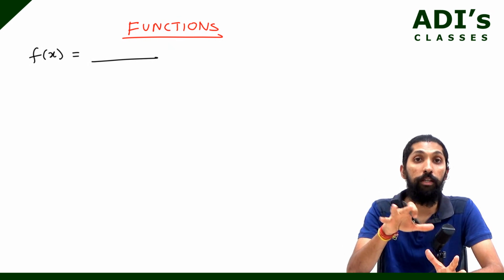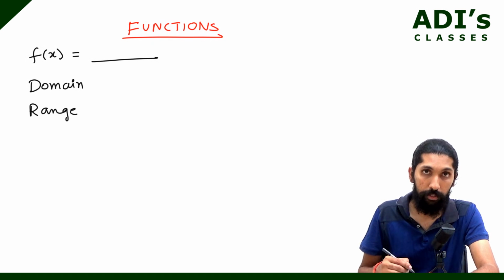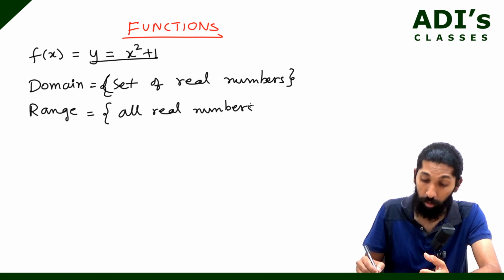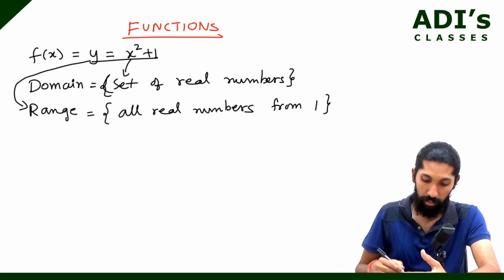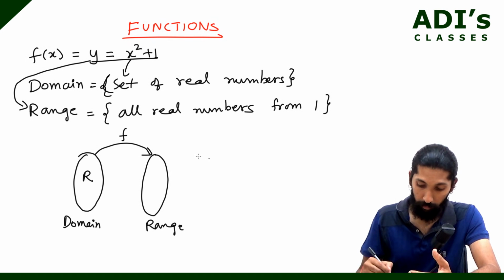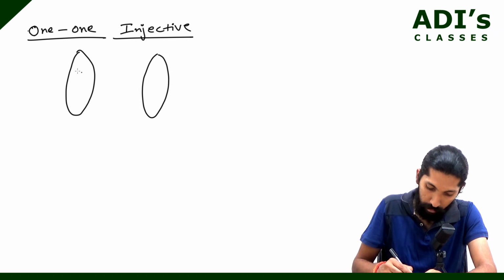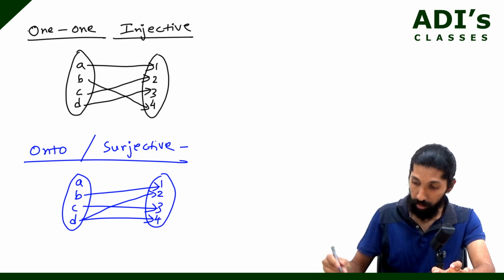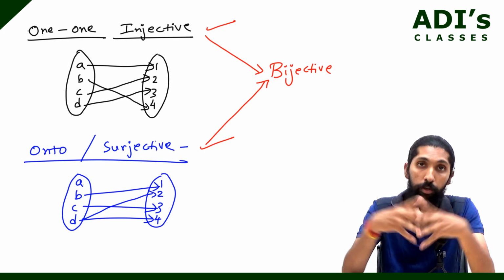Functions | Relations and Functions | Math Class 12 | CBSE and PUC - ADIs Classes